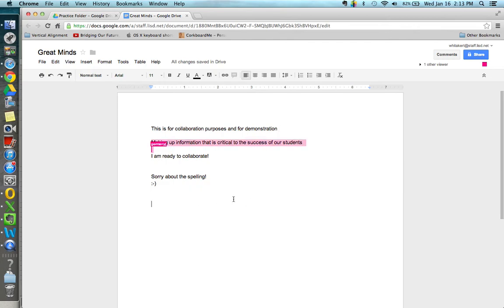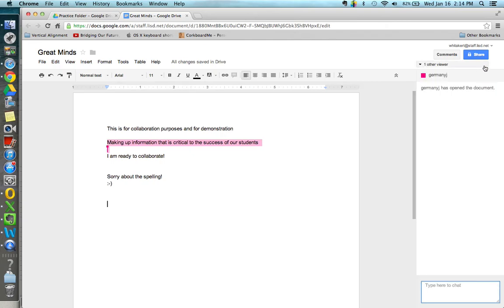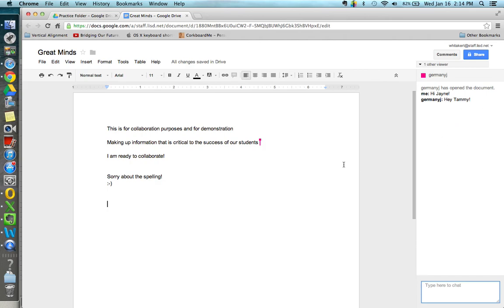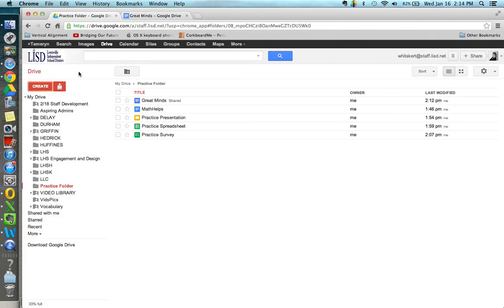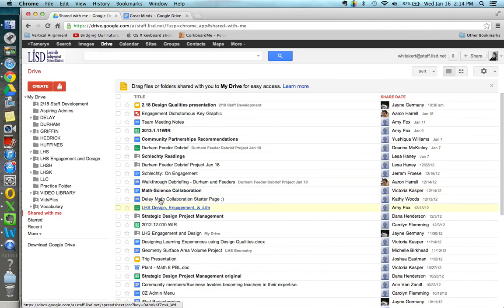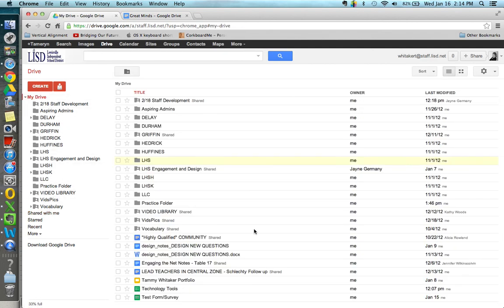Google Sharing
Brief demonstration on sharing and collaborating in Google Apps